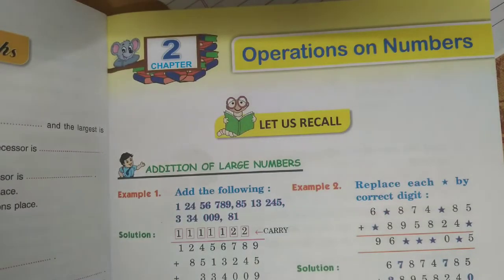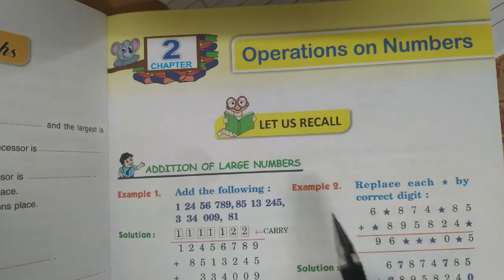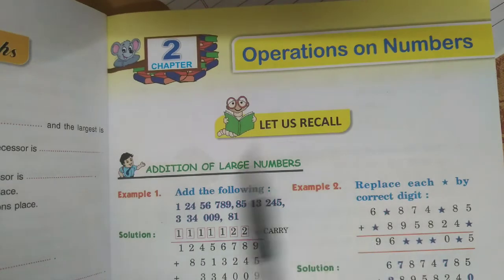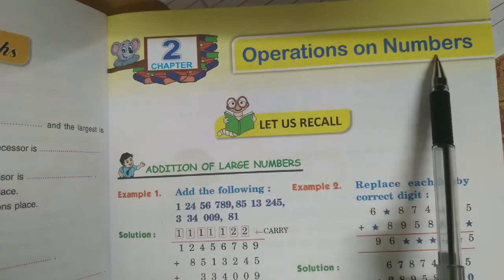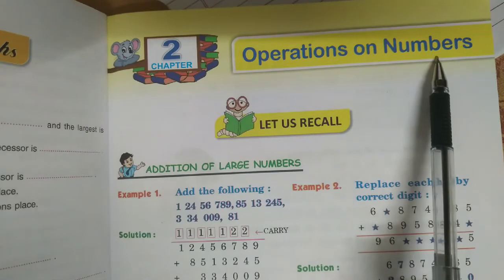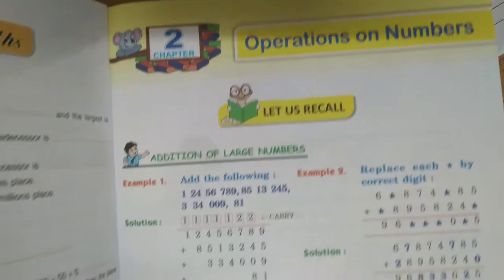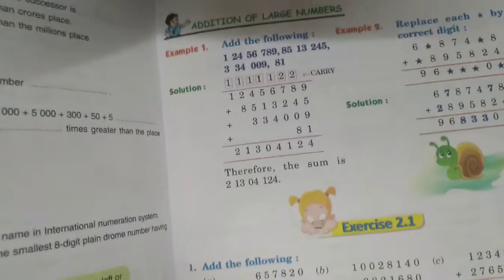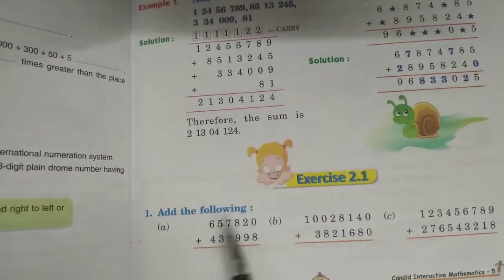Class-5, Subject-Maths video-5,Chapter-2 Operations on numbers, Ex-2.1,By Mrs Surekha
Class-5, Subject-Maths video-5,Chapter-2 Operations on numbers,
Ex-2.1,By Mrs Surekha